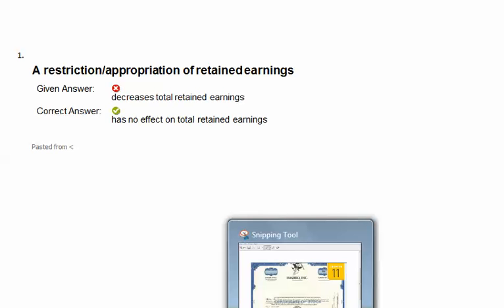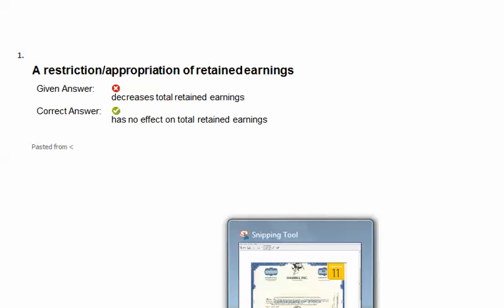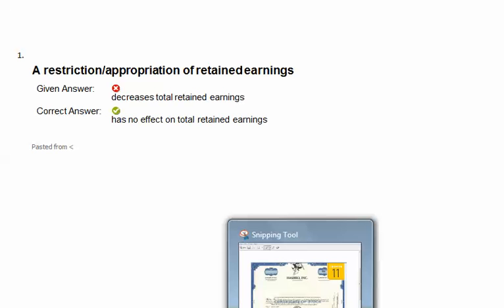1A Ch 11 Appropriation of RE